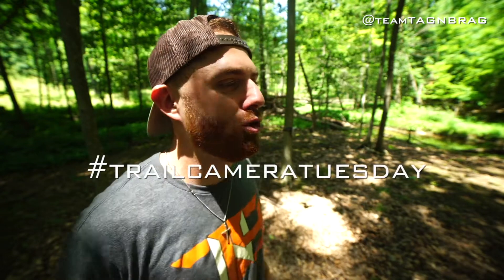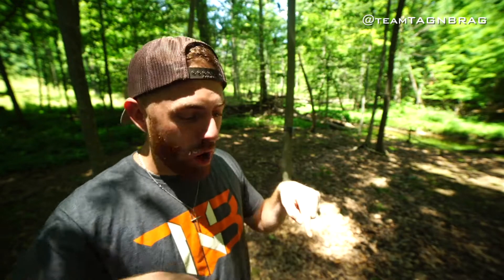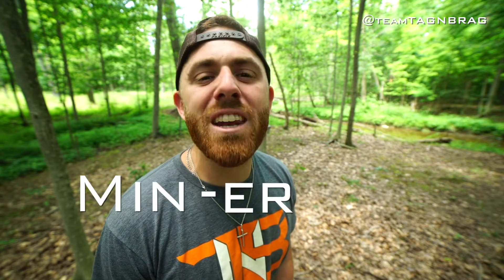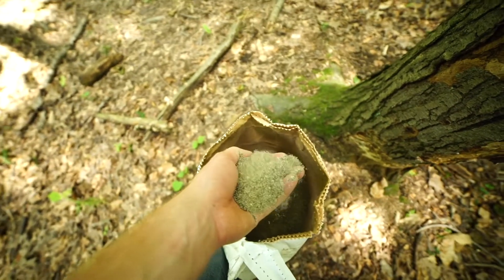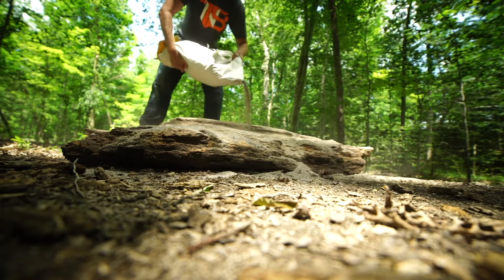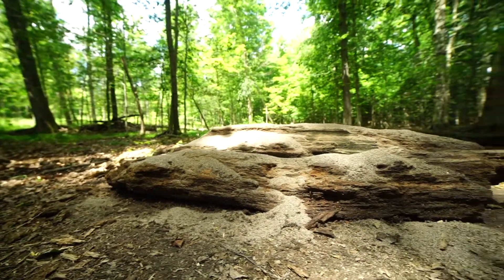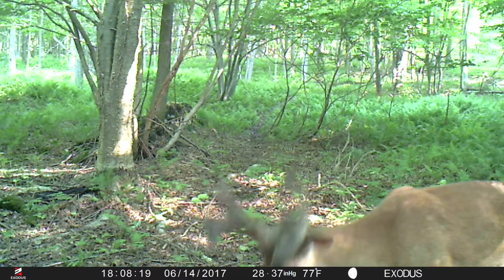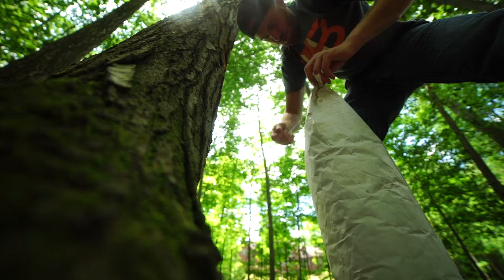Best Minerals to use for Deer! What to look for!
Is it Minral? or Mineral? Trailcameratuesday Today we are talking about MINERAL! What nutients do deer need to stay healthy and help antler growth? What is the best mineral to use? What should you look for when buying a mineral? AND What makees up a quality mineral for my deer? All that and more on this weeks edition of TRAIL CAMERA TUESDAY!